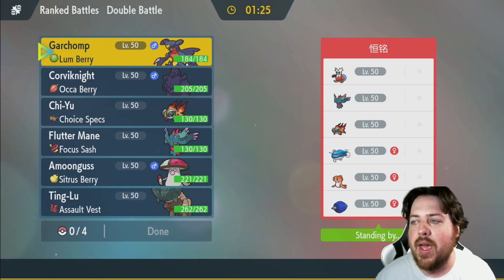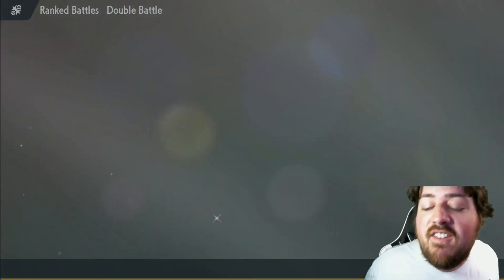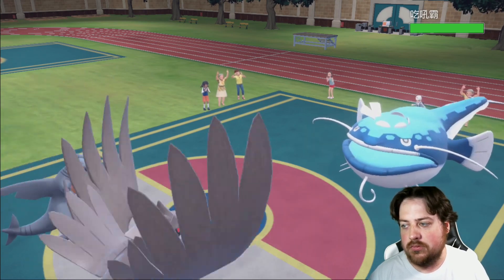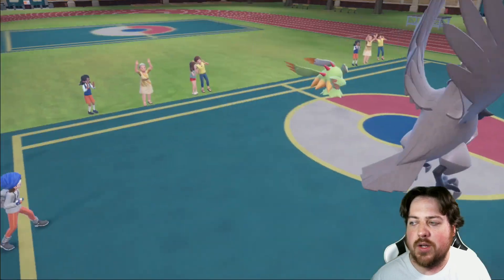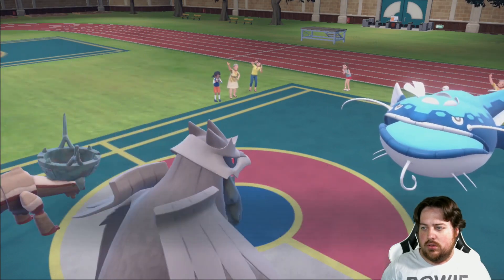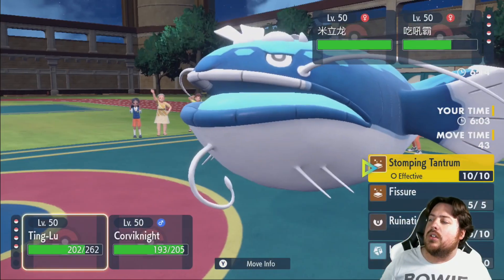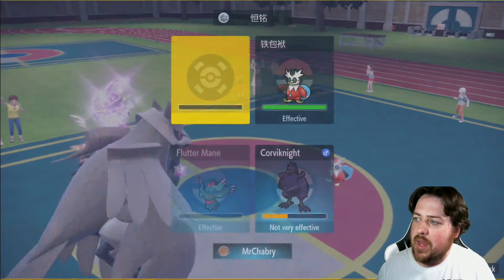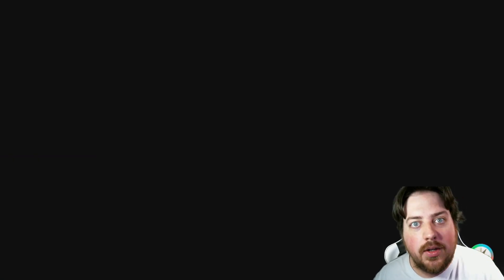The GOAT Bird! | Ranked Doubles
Corviknight proves to be an amazing Pokémon!